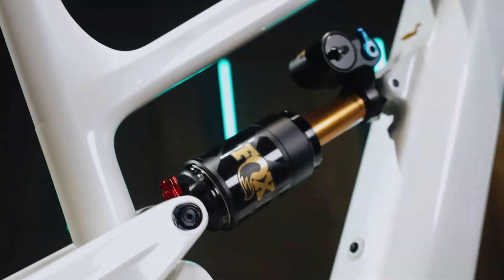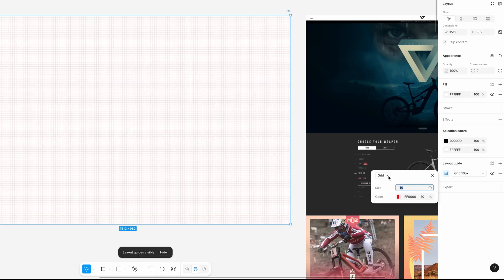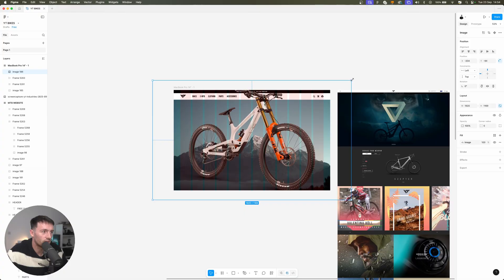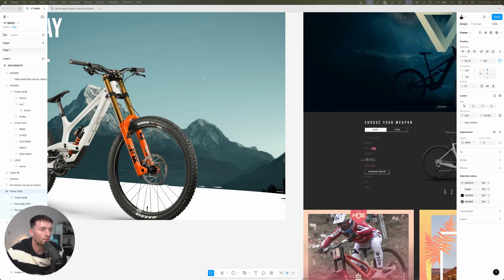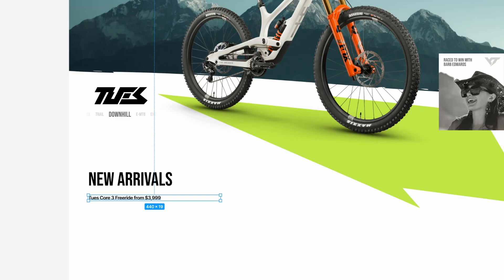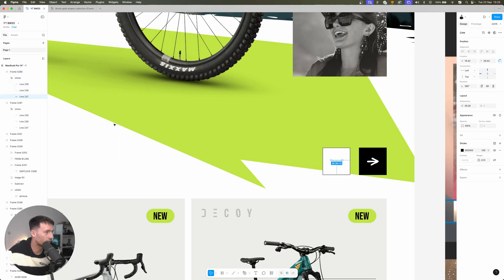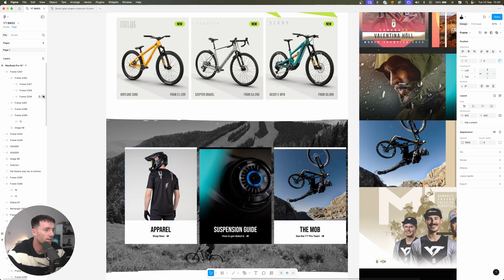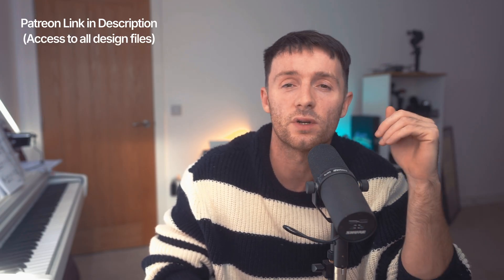I Redesigned This PRO Website in Under 24 Hours!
In today’s video, I take on a full redesign of a bike website, focusing on improving the homepage in three key areas: navigation, consistency, and showcasing the product. Follow along with the process and see how these changes can transform a site — and maybe even try creating your own redesign.